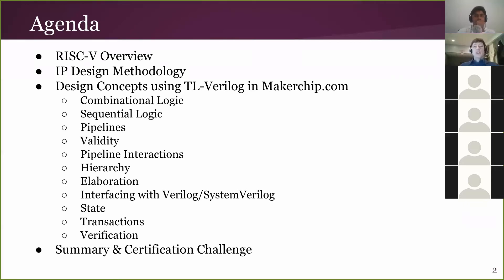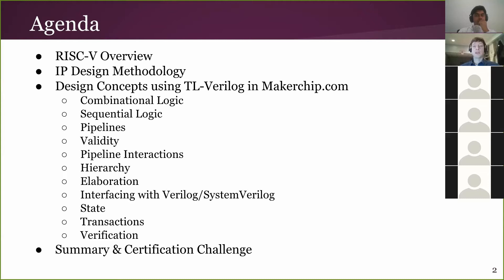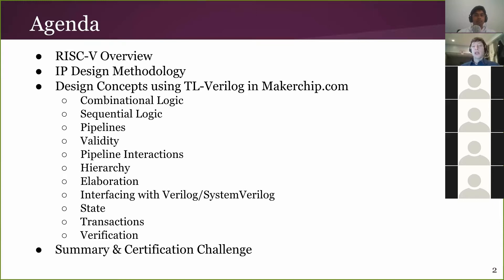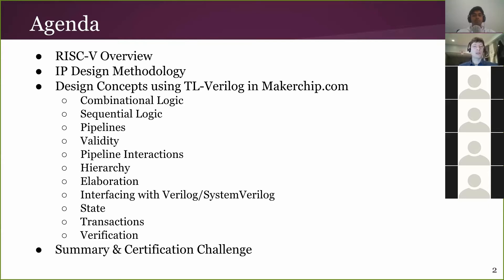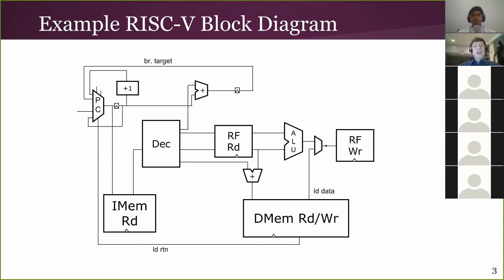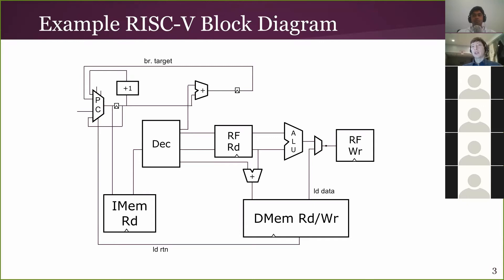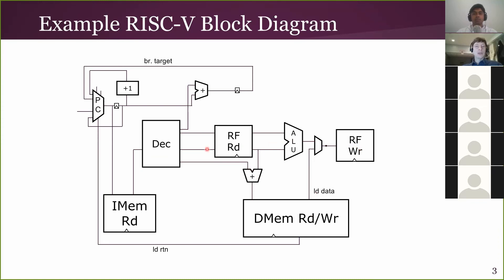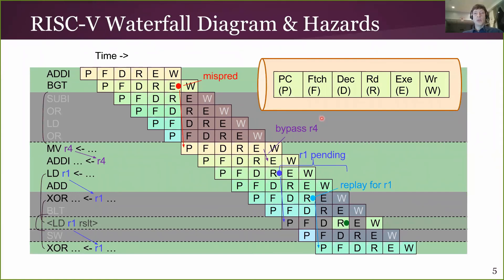Pipelined RISC-V block diagram description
This webinar was conducted on 10th Feb 2018 along with participants from more than 5 countries
Let's get it straight. Do you want to build just verilog models or high-quality verilog models in half the time?

This webinar is really important for people who have taken up my RISC-V ISA course on Udemy, as we will show efficient RTL implementation of some instructions in this one.

Have you implemented a processor using Verilog? Which was the most important part of your implementation? What was your code size in Verilog? What if, we told you that you can reduce your verilog code size by about 3.5x by a new technology? What if, we told you that you can create any digital sequential logic you can dream up faster than you ever thought possible, all within your browser?

How about a ‘change’? Change the way you used to write your verilog code. Change the way you used to implement Pipelining for your processor. Change is the only “constant”

Did this blog make you think? I encourage and welcome you to think in the right direction with experts from this field in my next webinar on “Pipelining RISC-V with Transaction-Level Verilog” on 10th Feb’ 2018. Just like my any previous webinars, even in this one, you will be able to interact with industry experts directly

And this time, we have instructors all the way from Greater Boston Area, US, with more than 18+ years of experience in the field of “Logic Design and Verification”

All I can say is, me and participants who will be attending this webinar, will be “blessed”. I would re-iterate, just like my previous webinar emails, “recording is good, but LIVE is best”